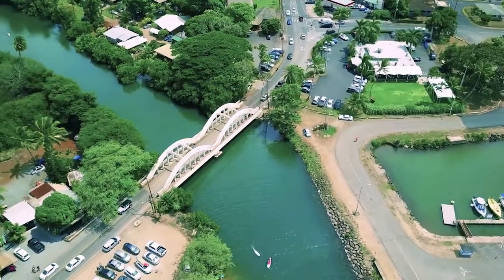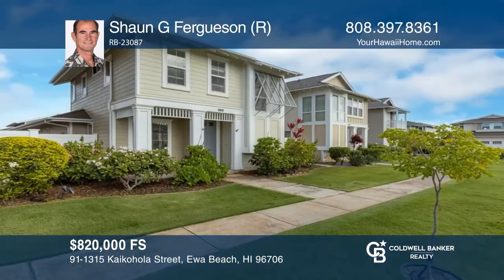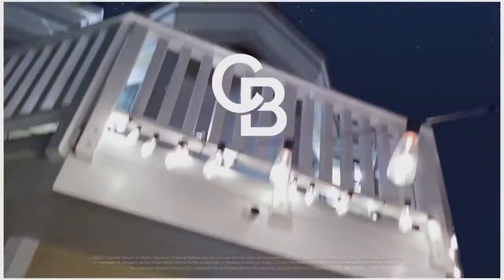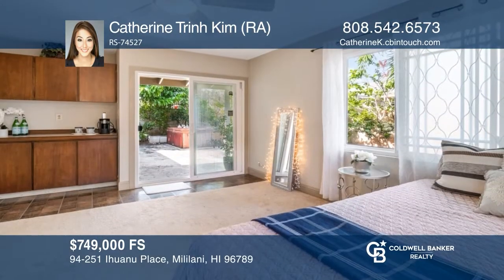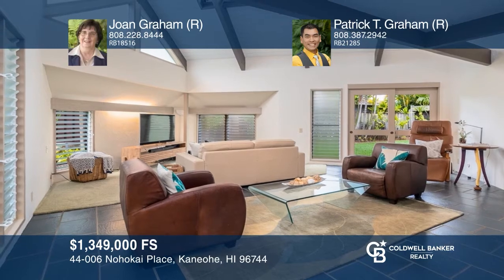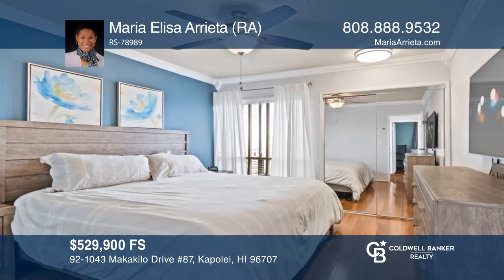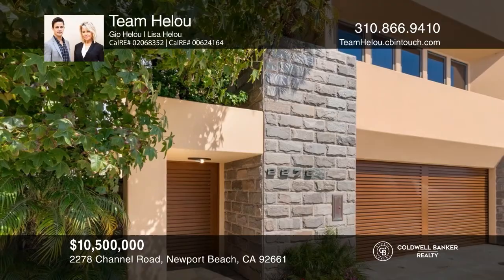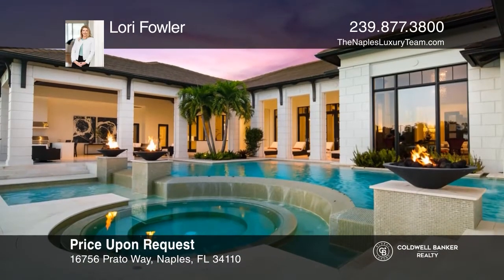At Home in Hawaii - 11-22-20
At Home in Hawaii